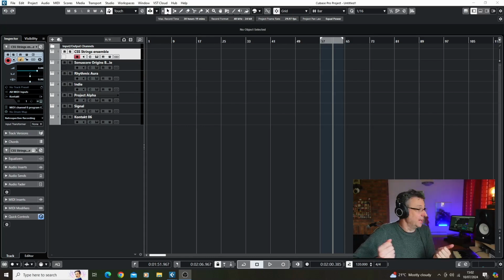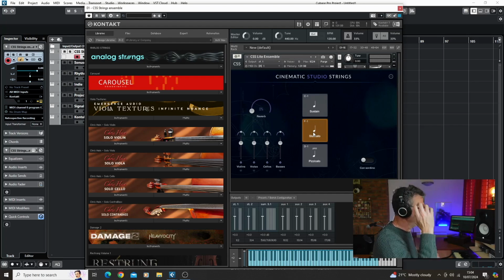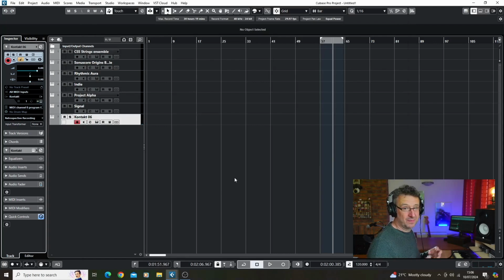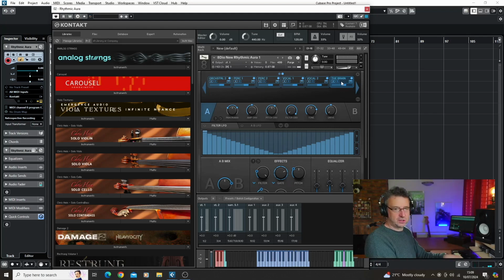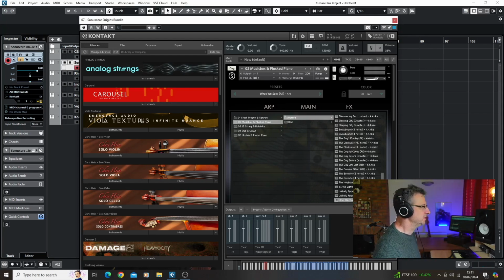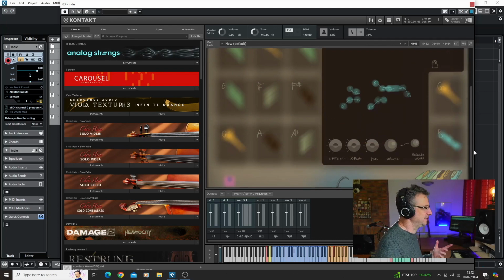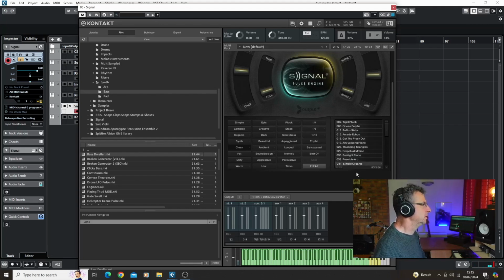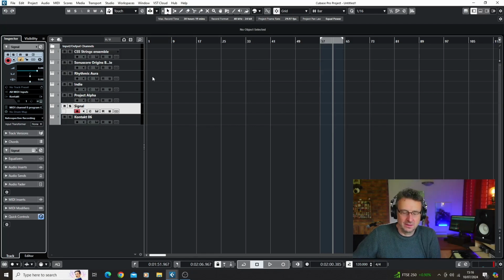My Top Speed Composing Shortcuts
We all want to compose more quickly and efficiently without compromising on quality. In this video I reveal some of my top tips for getting the job done with a minimum of time wasted.